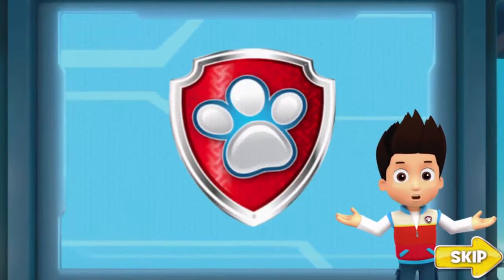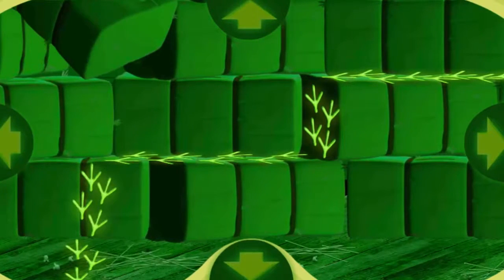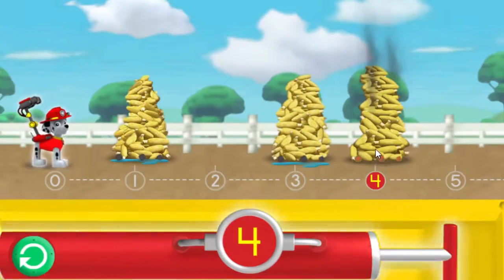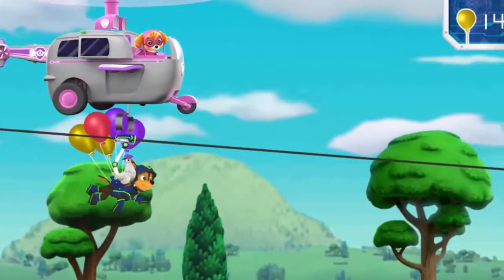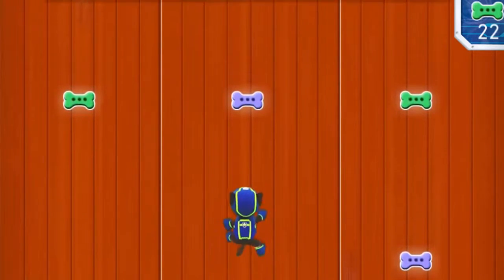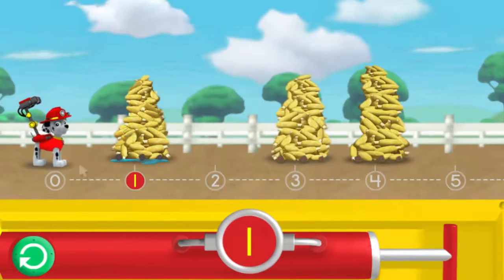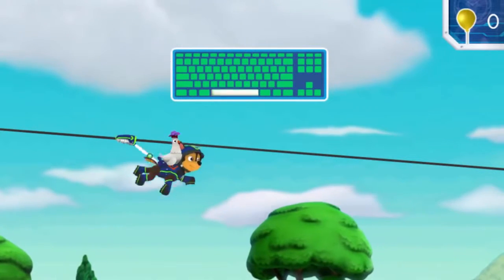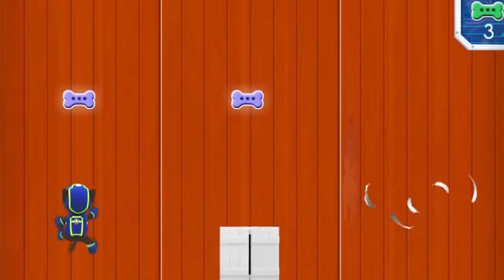Paw Patrol Firefighter puppy online